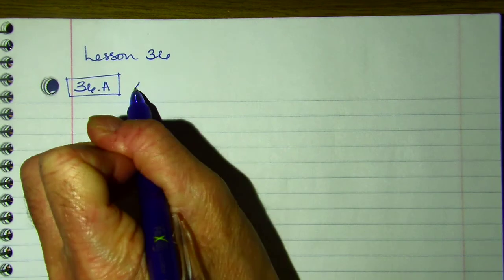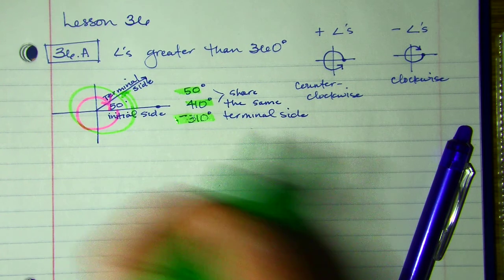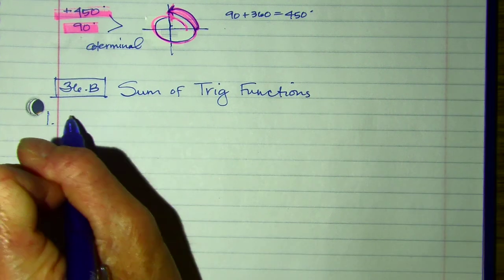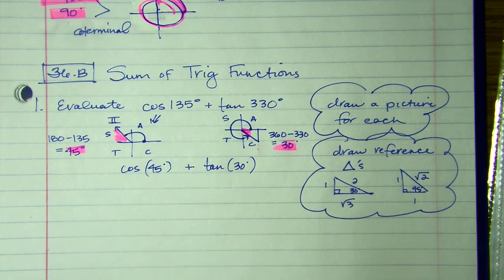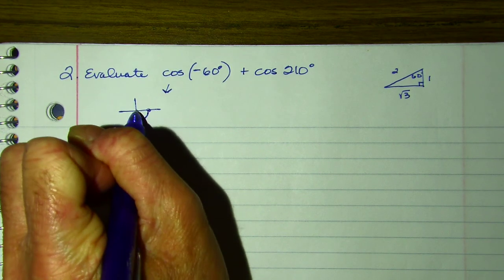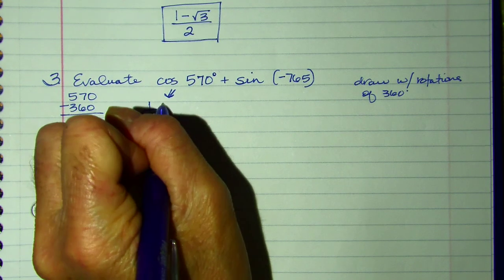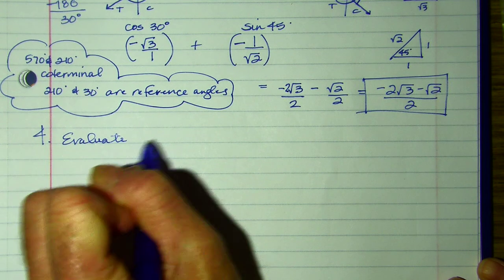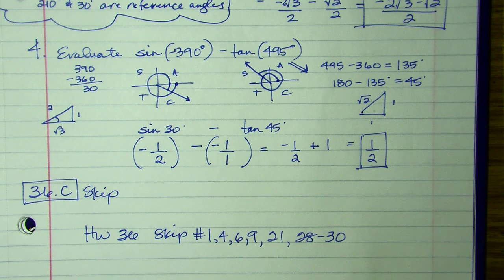Trig Lesson 36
Coterminal Angles and Sum of Trig Functions